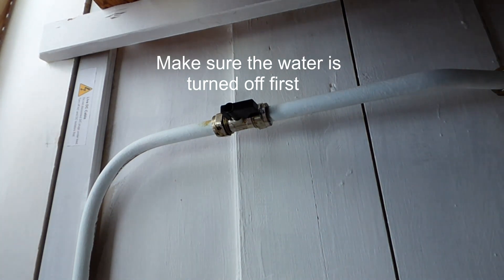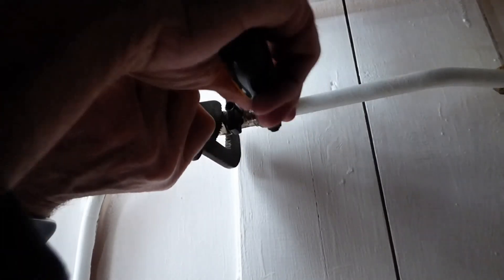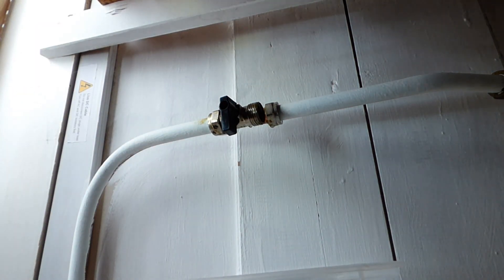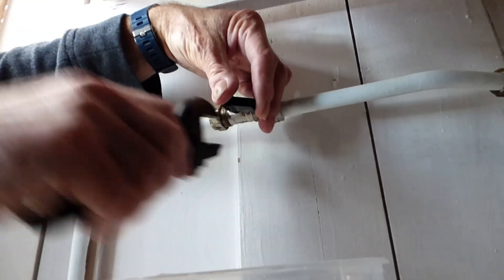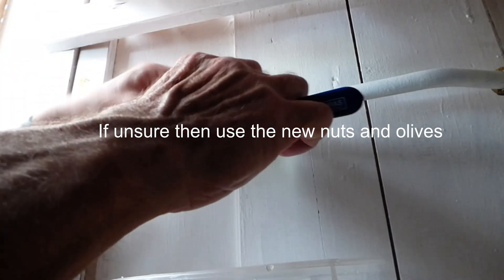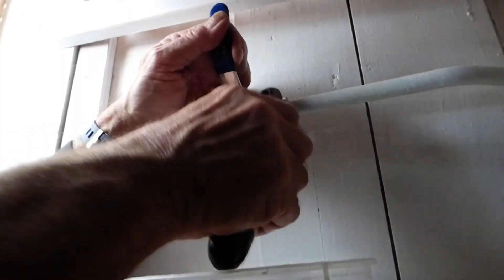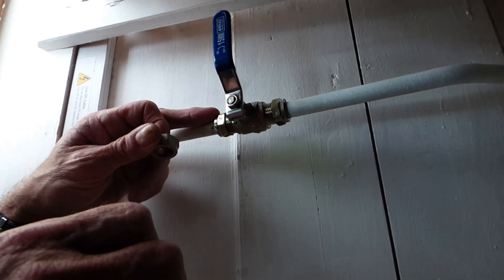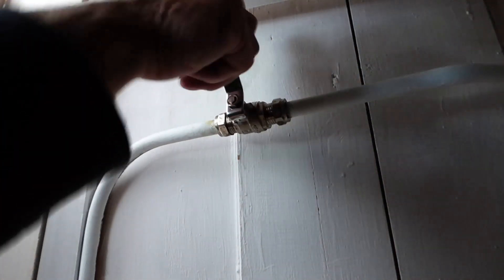Change an unsafe, unreliable isolating valve, for a full bore lever valve.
Isolating valves are a menace in waiting. How to easily change one to a more reliable full bore valve.